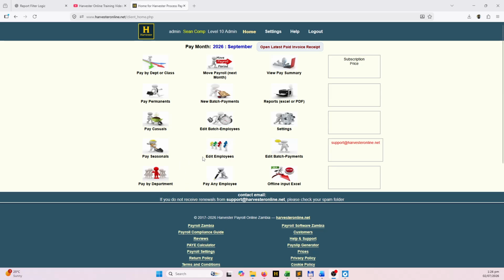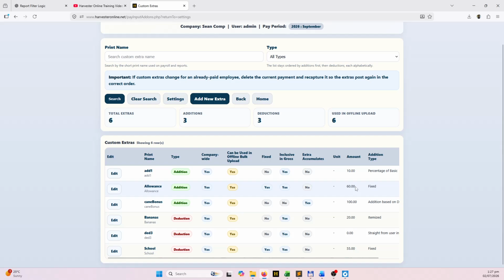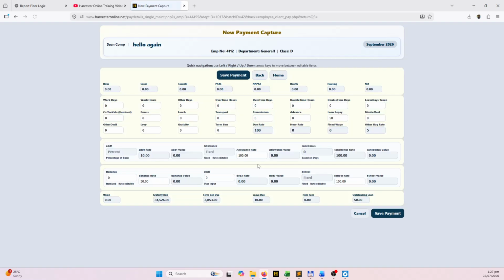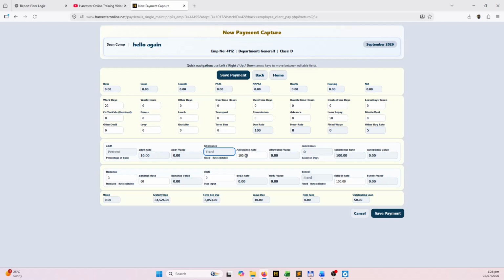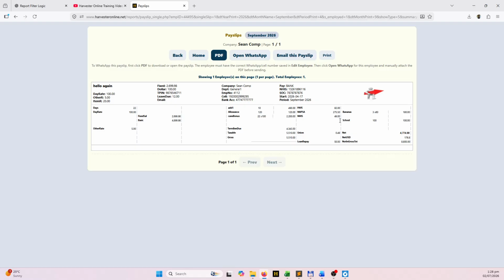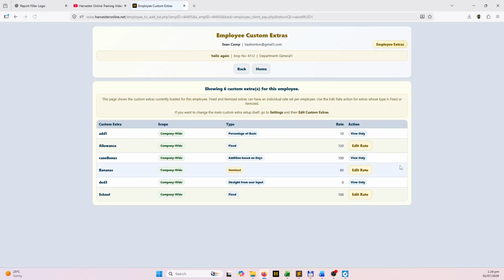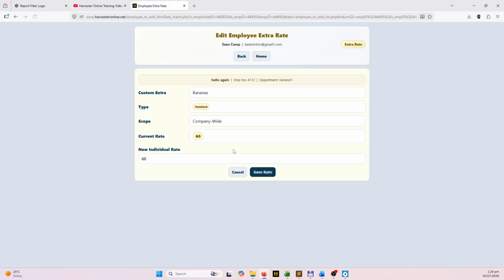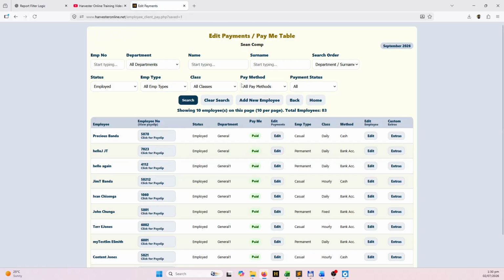Fixed and Itemised Custom Extras